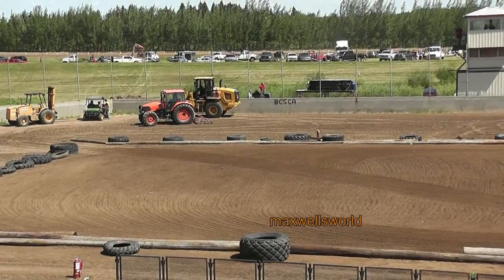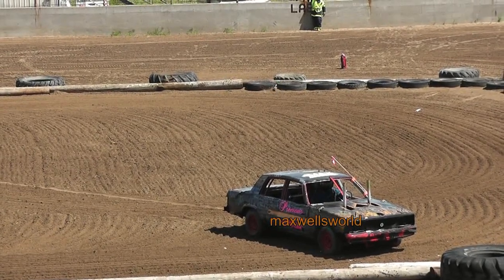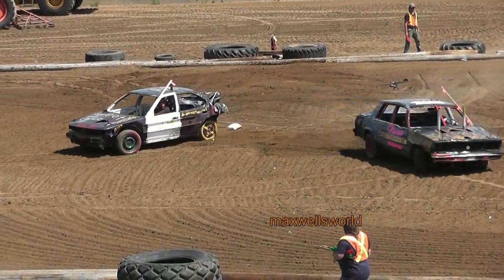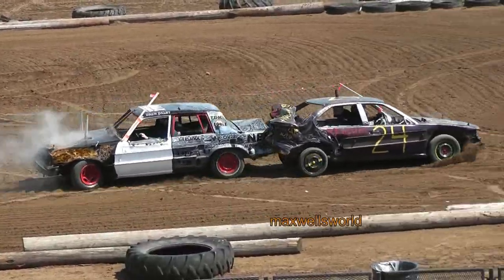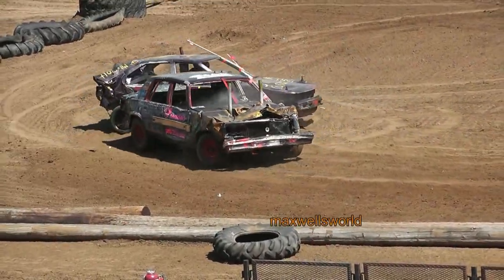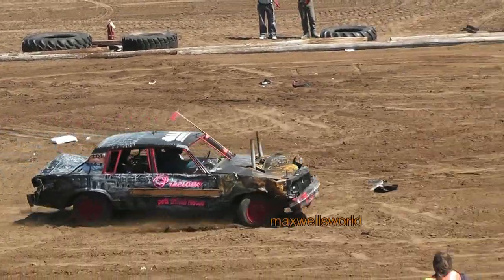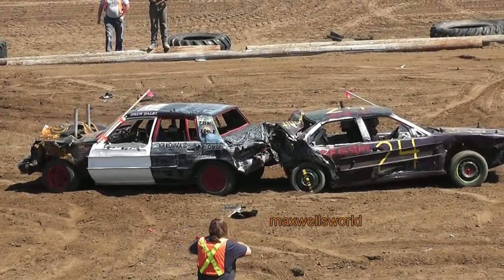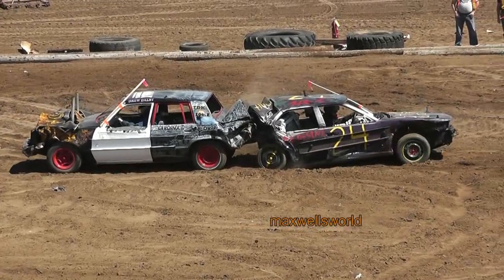the 2013 lloydminster colonial day demo derby mid size cars maxwellsworld